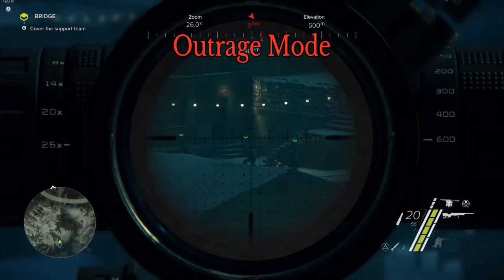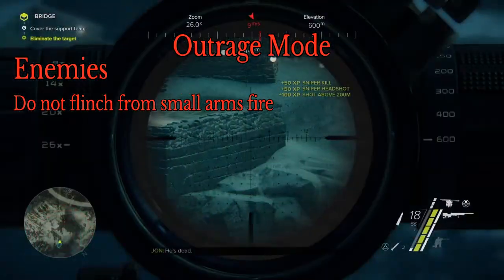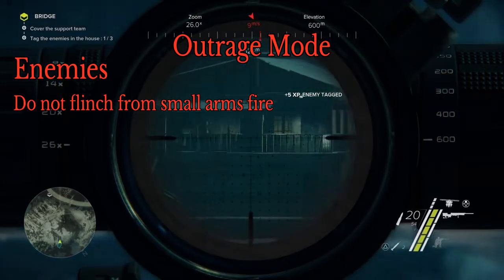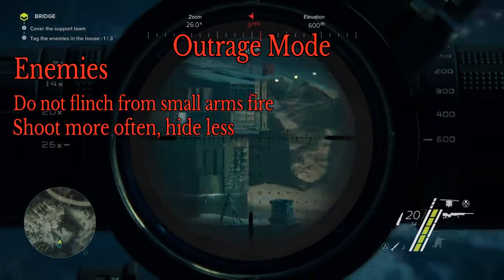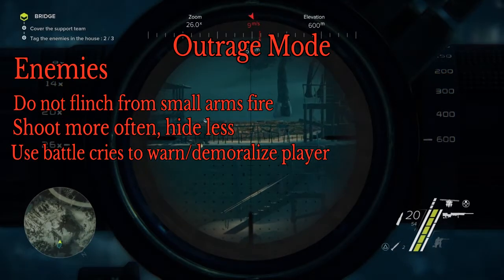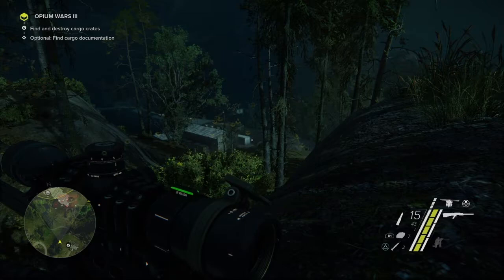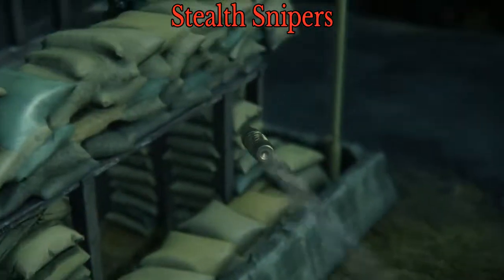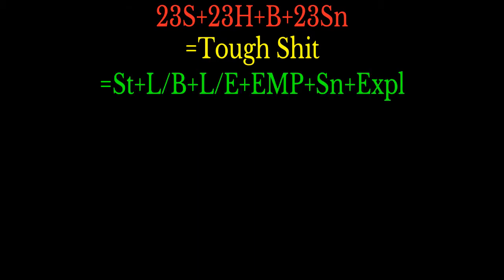Sniper Ghost Warrior 3 Reimagined Ep. 3 - Combat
Yo everybody! It's been a long time but the Sniper Ghost Warrior 3 Reimagined Ep. 3 - Combat video is finally done! In this vid we're gonna fully explore the enemies and their interactions with the player!

Follow on Twitter: @TBrokenwolf

Please comment and let me know what you think, what you'd like to see and what improvements I can make!

Support Growing Causes
Got a good gaming PC and wanna support a growing company?

Support a one-man indie dev making a Dark Souls/Diablo inspired RPG in Unreal Engine 4 with Far South Creations!:

Thanks for all the help, love  and support!